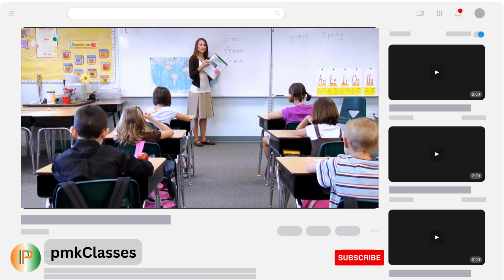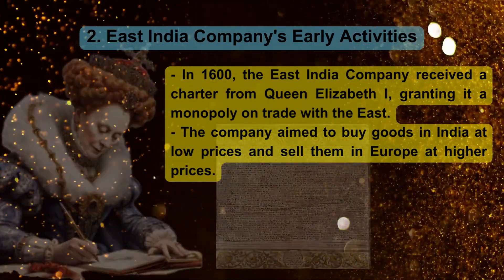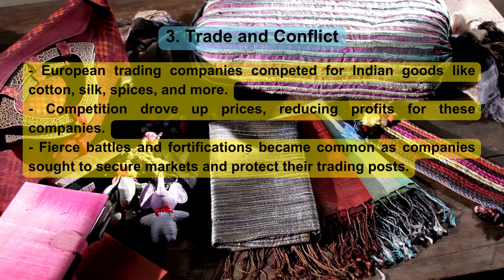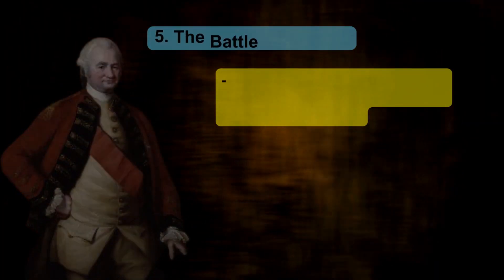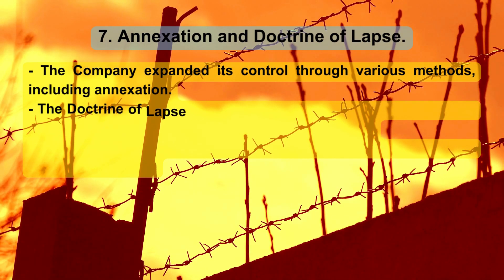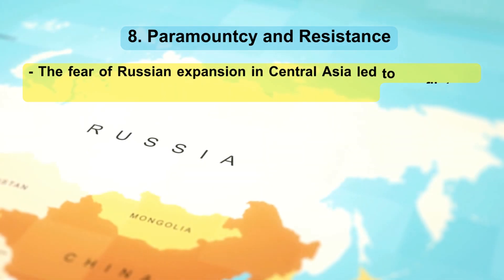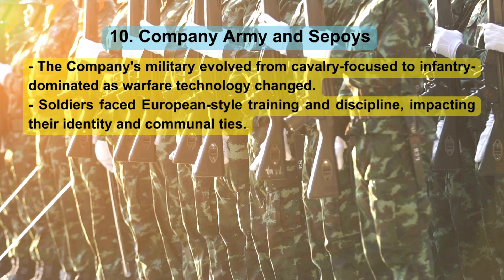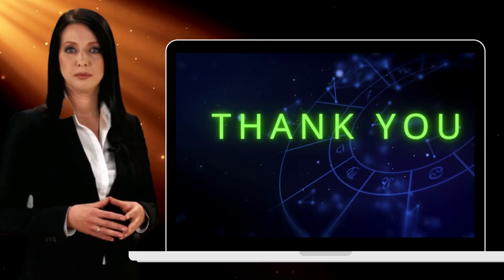NCERT CLASS 8 HISTORY || Chapter 2 From Trade to Territory (The Company Establishes Power)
1. Transition from Mughal Rule.
- Aurangzeb, the last powerful Mughal ruler, controlled a large part of India.
- After Aurangzeb's death in 1707, regional powers emerged, and Delhi's authority weakened.

2. East India Company's Early Activities.
- In 1600, the East India Company received a charter from Queen Elizabeth I, granting it a monopoly on trade with the East.
- The company aimed to buy goods in India at low prices and sell them in Europe at higher prices.
- European powers, including the Portuguese, Dutch, and French, were also interested in Indian trade, leading to competition and conflicts.

3. Trade and Conflict.
- European trading companies competed for Indian goods like cotton, silk, spices, and more.
- Competition drove up prices, reducing profits for these companies.
- Fierce battles and fortifications became common as companies sought to secure markets and protect their trading posts.

4. East India Company in Bengal.
- The East India Company established its first factory in 1651 on the banks of the Hugli River in Bengal.
- Over time, it expanded its presence, built forts, and obtained privileges from Mughal rulers.
- Conflicts arose as the Company refused to pay duties, leading to tensions with local rulers.

5. The Battle of Plassey.
- In 1757, Sirajuddaulah, the Nawab of Bengal, clashed with the Company over taxes and control.
- The Battle of Plassey took place, with Robert Clive leading the Company's army.
- Mir Jafar, one of Sirajuddaulah's commanders, switched sides, leading to the Nawab's defeat.

6. Company's Territorial Ambitions.
- The Company initially focused on trade but struggled to work with puppet nawabs.
- The Diwani system allowed the Company access to Bengal's revenue, reducing the need for gold and silver imports from Britain.
- The Company's territorial ambitions grew as it sought more territories and revenue.

7. Annexation and Doctrine of Lapse.
- The Company expanded its control through various methods, including annexation.
- The Doctrine of Lapse declared that if a ruler died without a male heir, the kingdom would become Company territory.
- The Company gradually annexed several regions, including Awadh and Punjab.

8. Paramountcy and Resistance.
- The Company claimed paramountcy, asserting its power over Indian states.
- Resistance movements, like that of Rani Channamma and Rayanna, emerged against Company rule.
- The fear of Russian expansion in Central Asia led to conflicts in the north-west, further expanding Company control.

9. Administrative Changes.
- The Company introduced administrative reforms, including district courts and uniform laws.
- Collectors became key figures in the districts, focusing on revenue collection and law enforcement.

10. Company Army and Sepoys.
- The Company's military evolved from cavalry-focused to infantry-dominated as warfare technology changed.
- Soldiers faced European-style training and discipline, impacting their identity and communal ties.

11. Transformation into a Colonial Power.
- The East India Company transformed from a trading company to a territorial colonial power.
- Steam technology reduced travel time to India, encouraging more British settlers.
- By 1857, the Company controlled a significant portion of India directly and indirectly, marking its dominance.